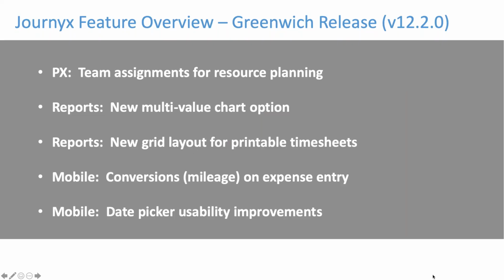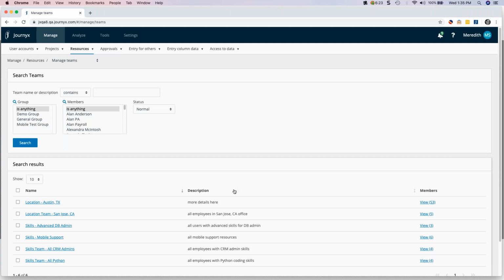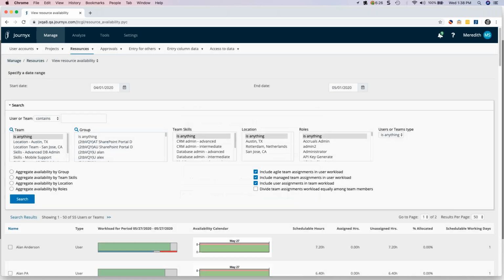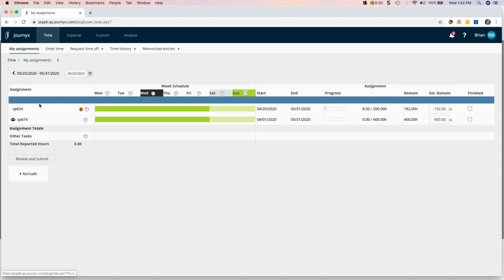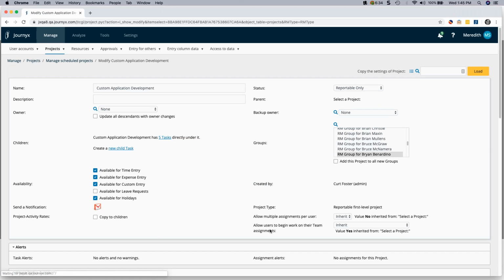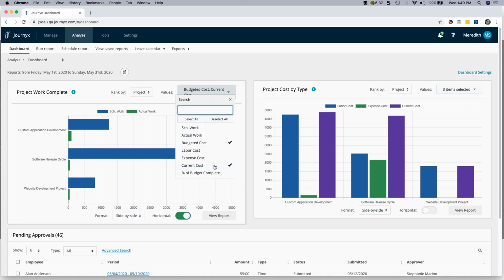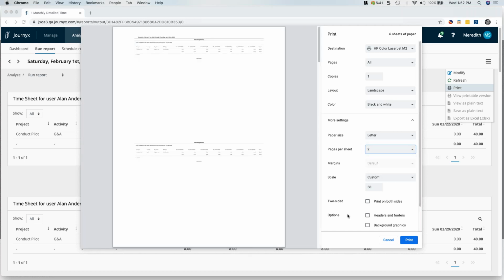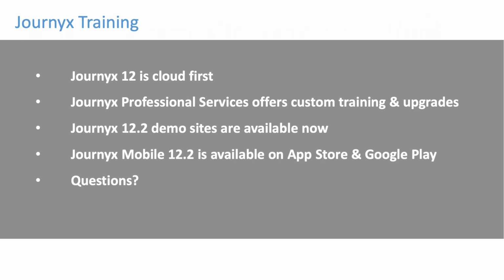Journyx 12.2 Product Release - Training Webinar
Journyx provides the tools you need to quickly and easily collect employee timesheet data for projects, billing, and payroll. The latest release of the Journyx platform (12.2.0) and mobile app makes project time and expense planning even easier and makes reporting more powerful. Learn more about the new features during this training webinar.